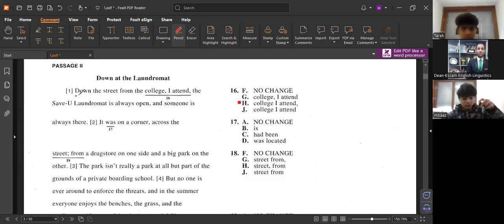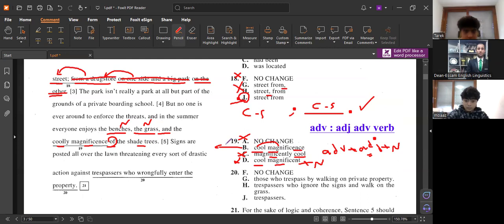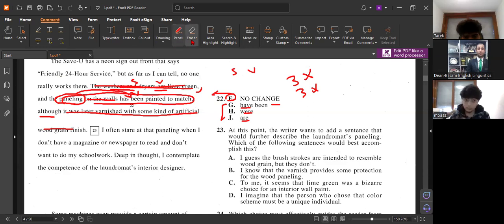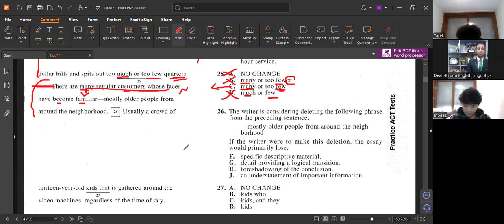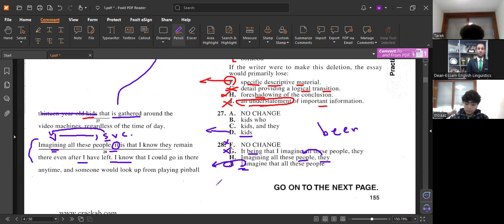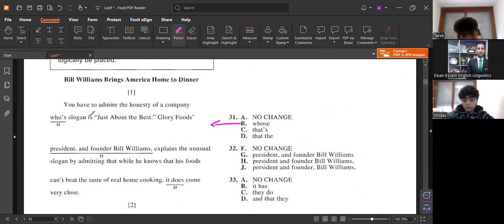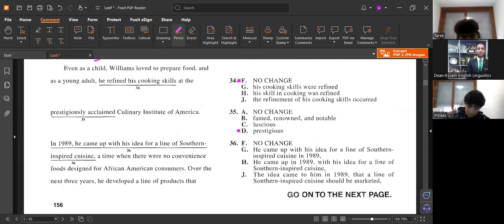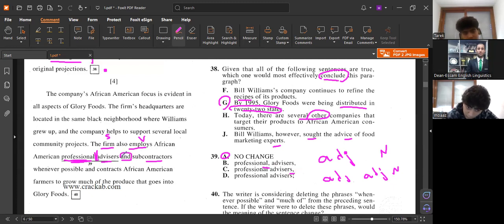ACT real test session